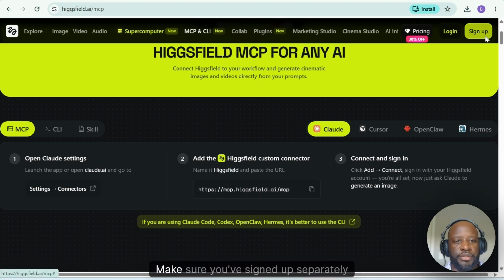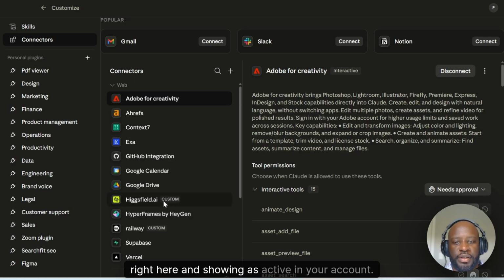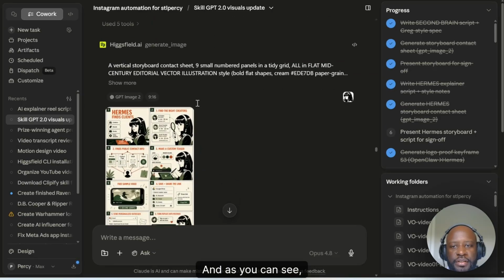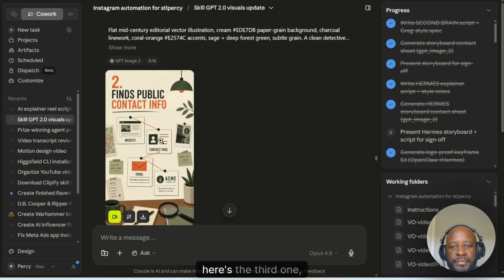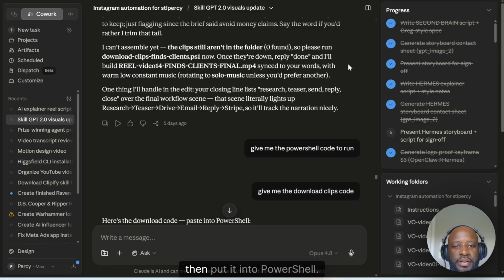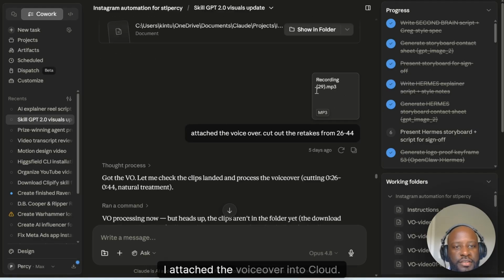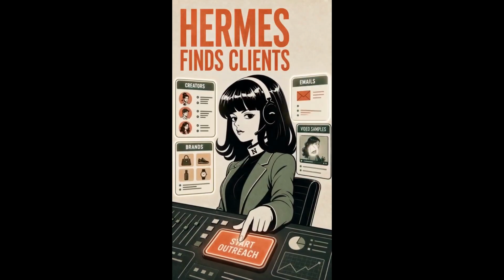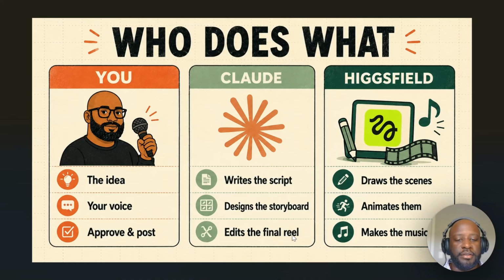Claude Just Changed How I Make Reels!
Learn a simple Instagram Reels animation workflow using Claude and Higgsfield. Generate scripts, storyboards, and animated clips efficiently.

This tutorial demonstrates how to leverage Claude AI to write scripts and design storyboards for your social media content. You will see the complete process of moving from a text-based idea to a polished, animated video ready for posting. This workflow is designed for creators who want to speed up their production time without sacrificing narrative quality.

We cover the specific steps to integrate Higgsfield for the final animation phase, including how to structure your prompts for better output. By following this approach, you can create engaging Instagram Reels animation assets with minimal manual effort. Whether you are a solo creator or managing content for a brand, this Claude AI workflow helps you maintain consistency across your feed.